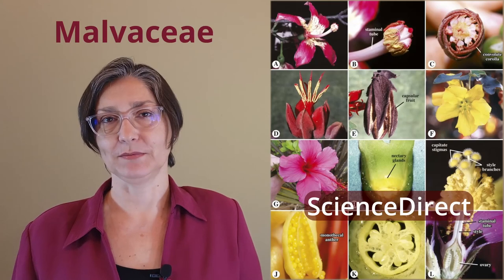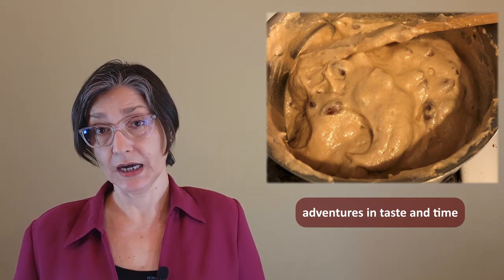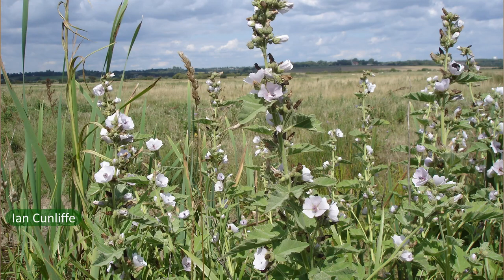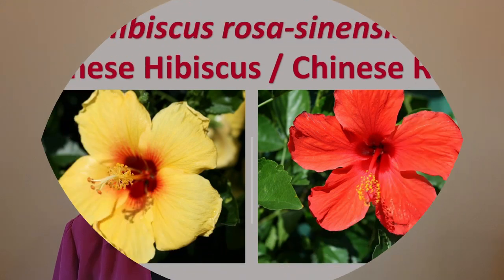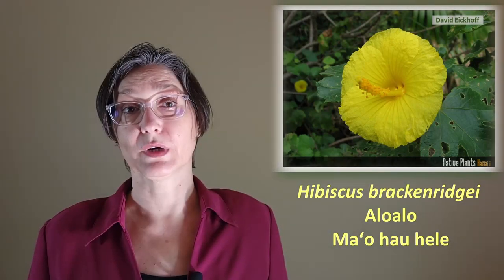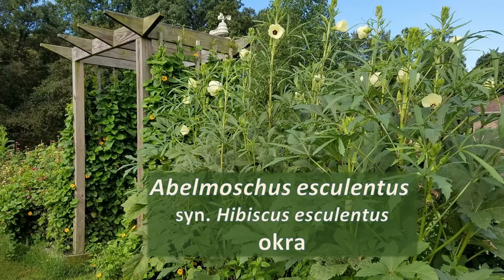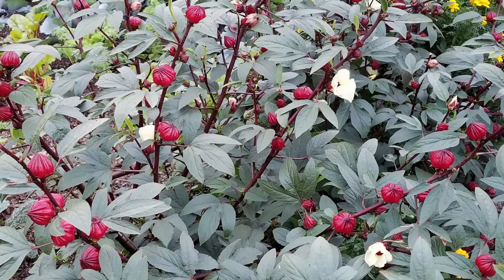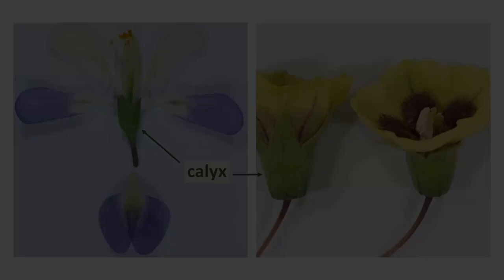Hibiscus & Hibiscus Kombucha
Hibiscus sabdariffa
systematics, cousins, geographical distribution and uses, etymology
sepals & calyx
health benefits & cautions
kombucha, honey kombucha = jun tea, hibiscus honey kombucha